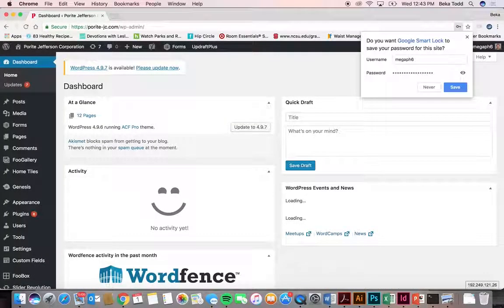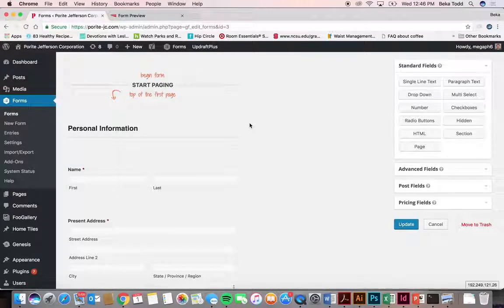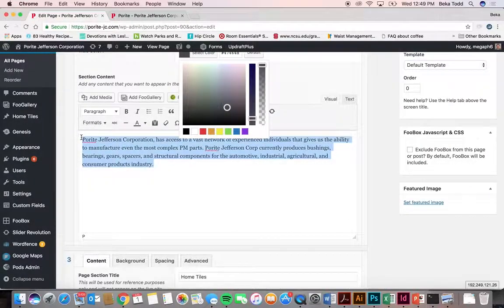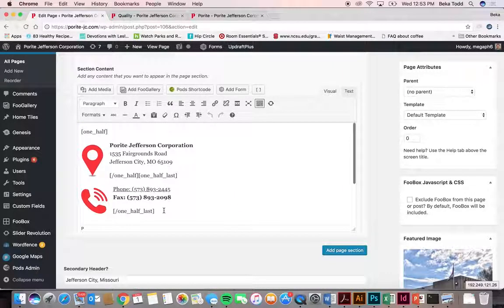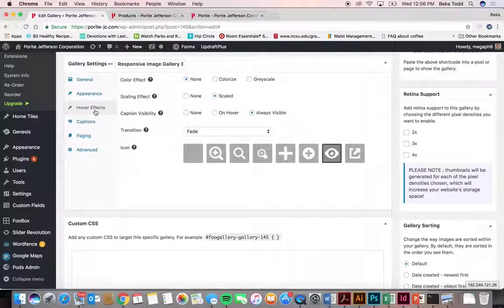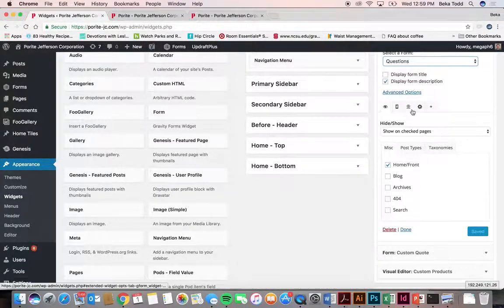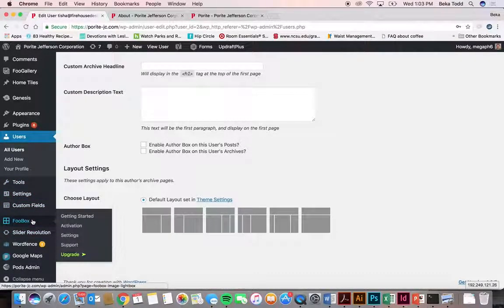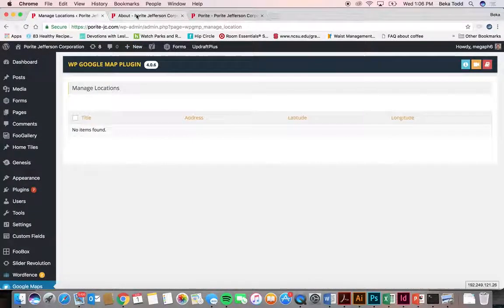poritefinal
Updates:  1:03
Posts: 1:38
Media: 1:53
Forms:  2:33
Pages: 5:51
Comments:  11:21
Foo Gallery:  11:29
Home Tiles:  14:27
Genesis (Theme):  15:28
Appearance:  15:24
Widgets (header and footer):   15:33
Menus:  18:58
Plugins:  20:00
Users: 20:12
Slider Revolution: 20:49